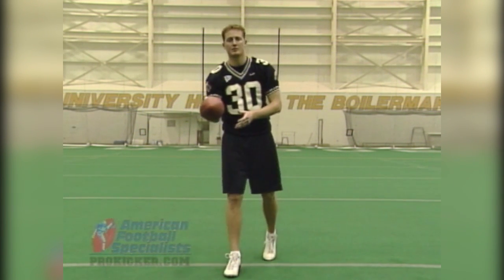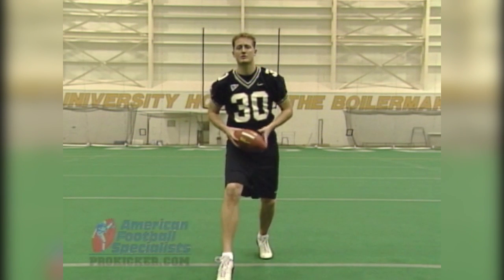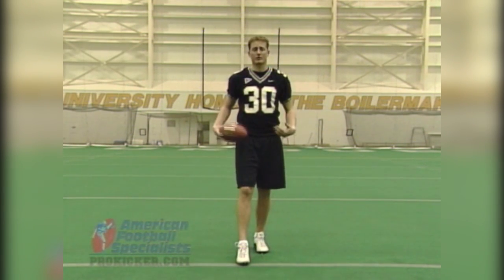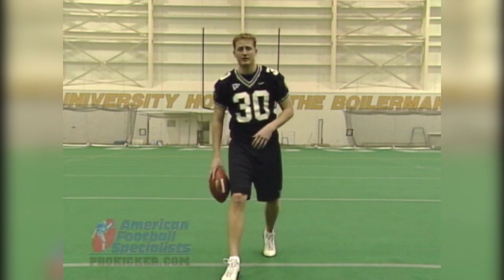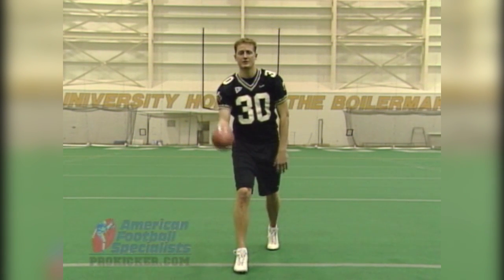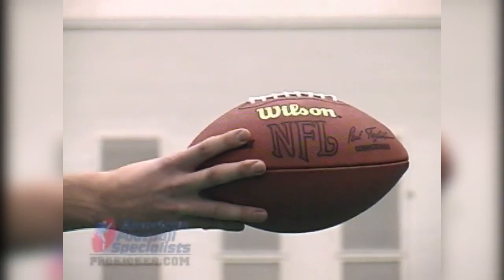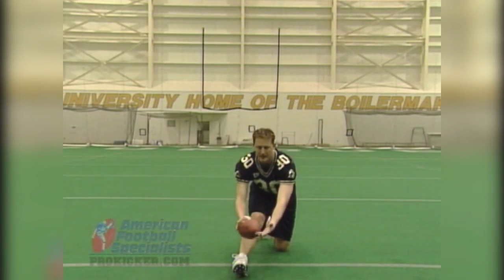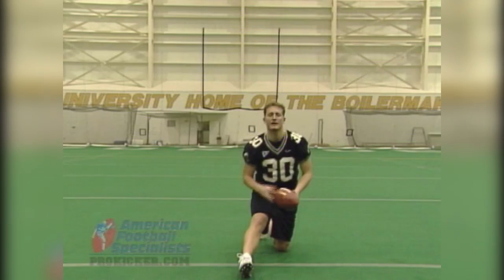Travis Dorsch Punting Lesson 6